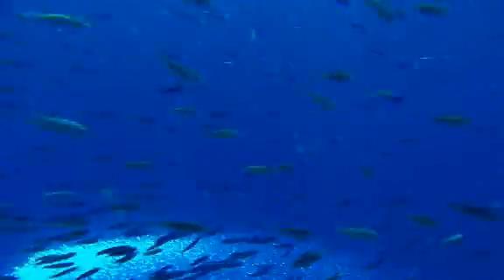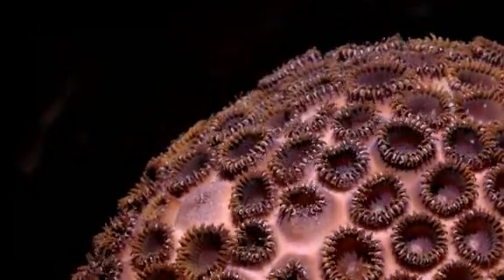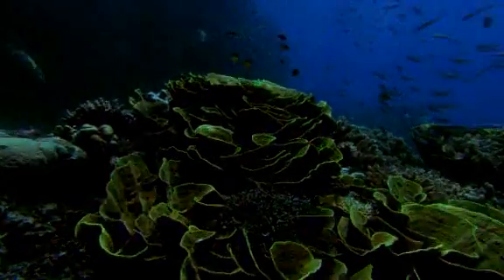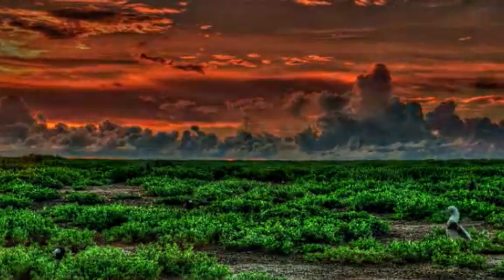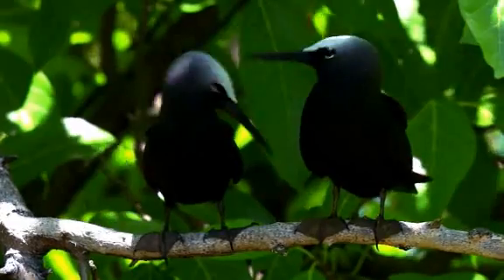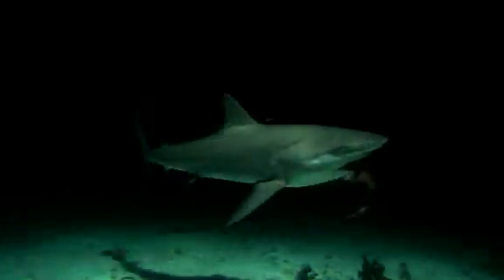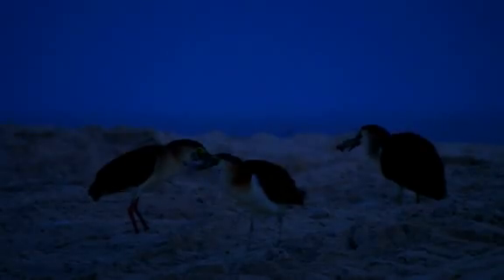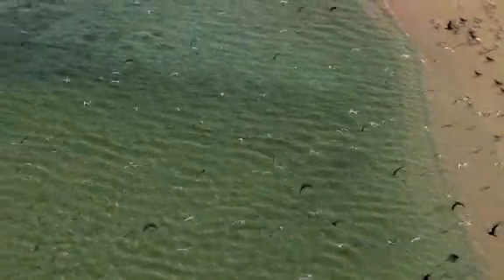Great Barrier Reef [Blu-ray & DVD 5th April]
Stretching a full 2000 kilometres in length and made up of 3000 individual reef systems and hundreds of islands, Australia's Great Barrier Reef is an icon, one of the natural wonders of the world and the largest living structure on the planet. This three-part series narrated by Monty Halls offers a definitive guide to the secrets of the reef - how it was created, how it works, the intricate relationships between its inhabitants and how climate change and other factors might shape its future. Using the latest specialist filming and visual techniques, the series captures the magic of the reef as it has never been seen before.